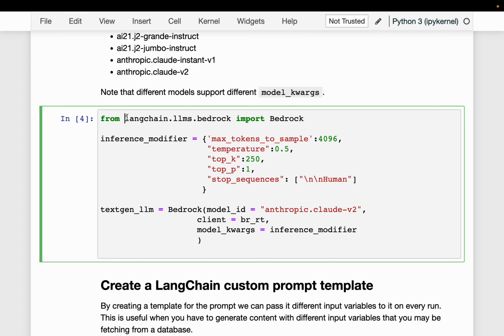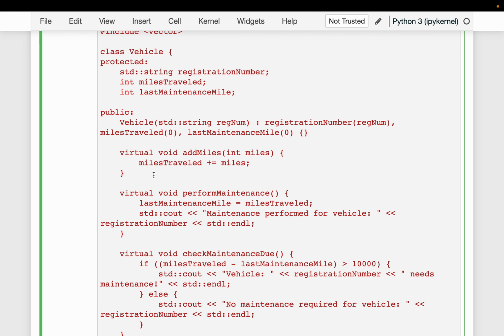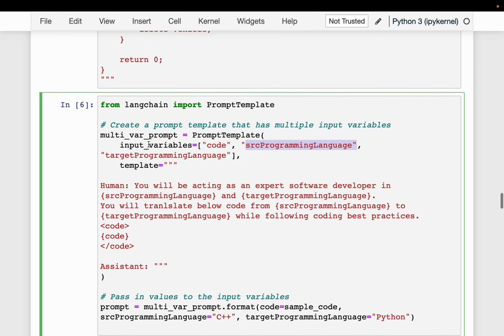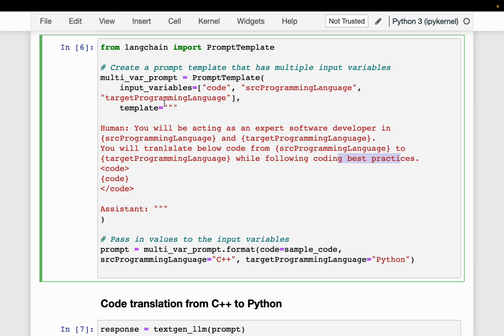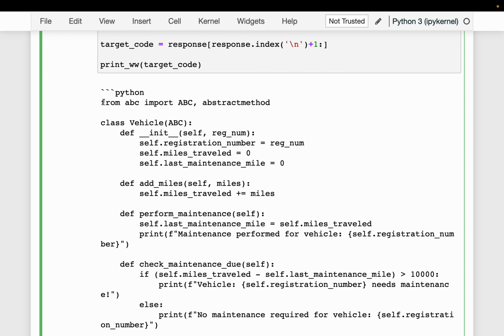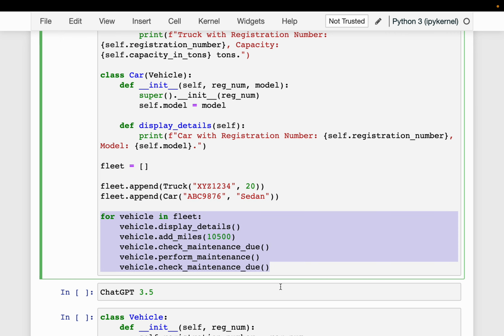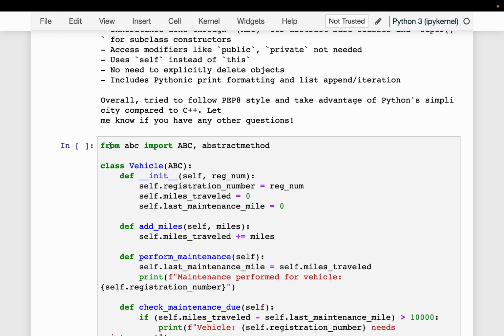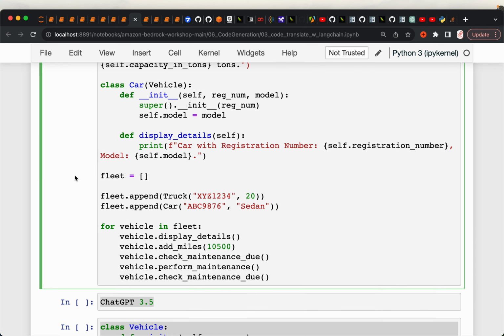AWS Bedrock Gen AI - Translate Code